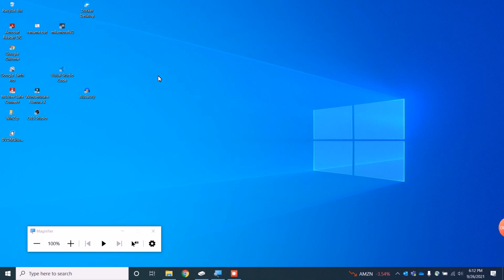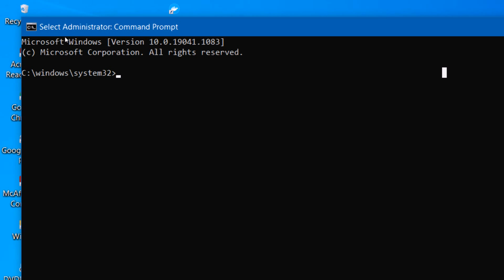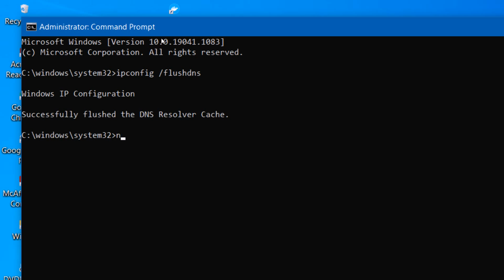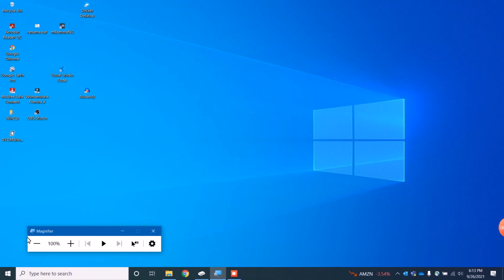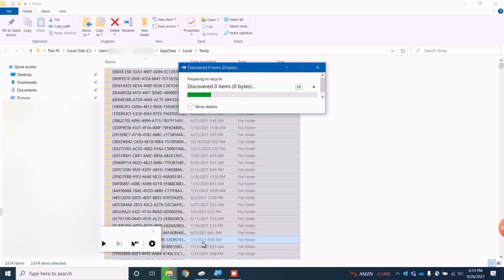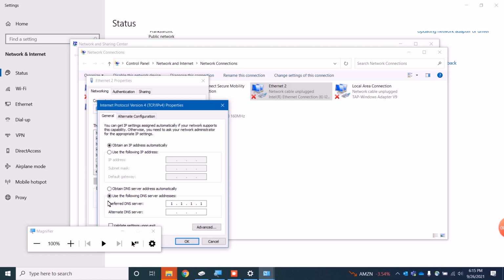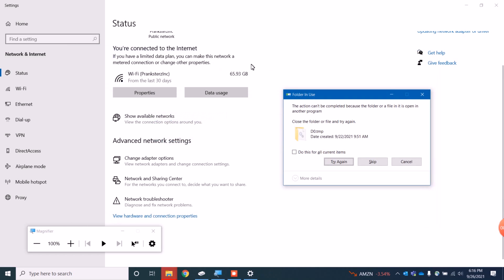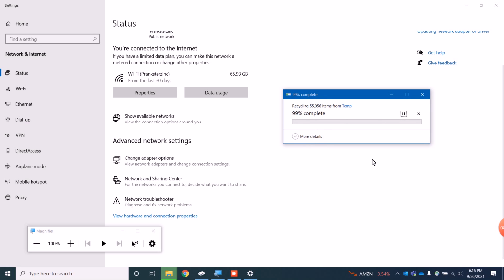You have been kicked due to unexpected client behavior - Roblox Error 268 Issue Fixed!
You have been kicked due to unexpected client behavior - Roblox Issue Fixed!

This video describes the fix for Roblox Error 268. When you see an error you have been kicked due to unexpected client behavior, you can fix it by following the steps from this video.